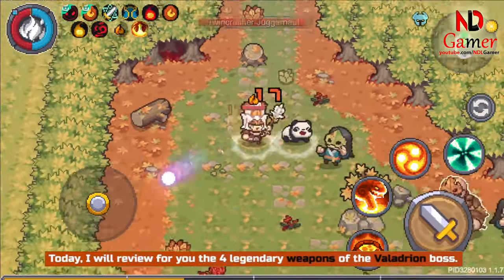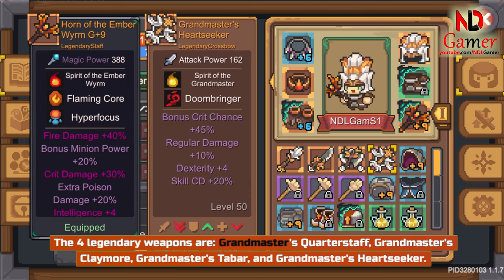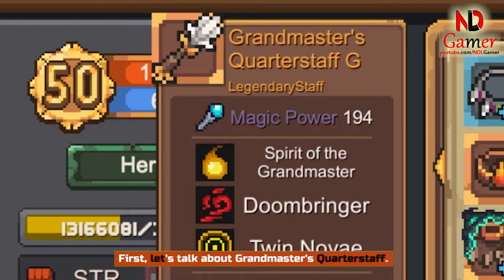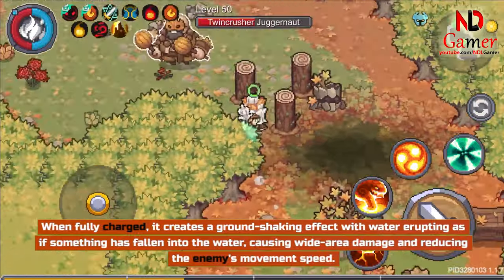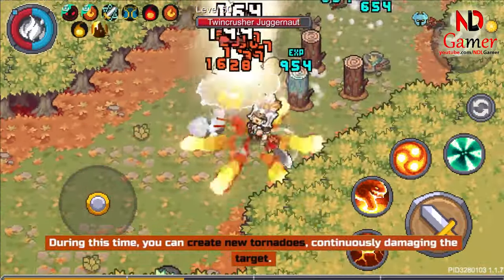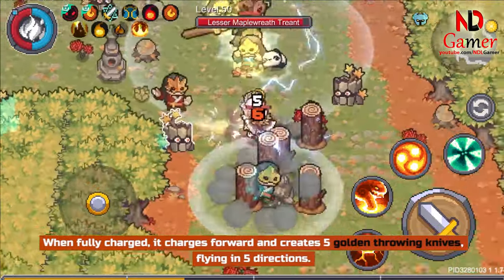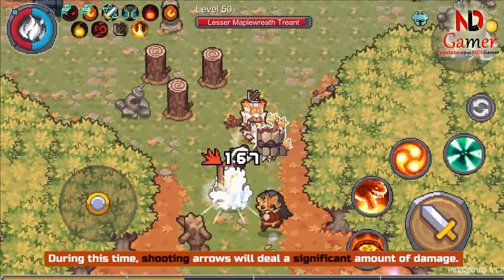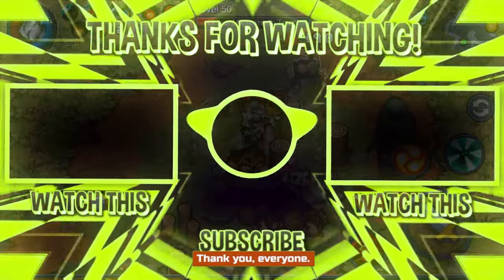Soul Knight Prequel ✬ All Boss Weapons Of Grandmaster ✬ Increase damage and reduce damage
Soul Knight Prequel is an action RPG game with pixel-art graphics, where you can explore dungeons, battle monsters, collect weapons and equipment, and participate in seasonal events. This game serves as the prequel to Soul Knight, another popular action RPG game by ChillyRoom. You can choose from different character classes, skills, and storylines, exploring what happened to the heroes in the magical land.